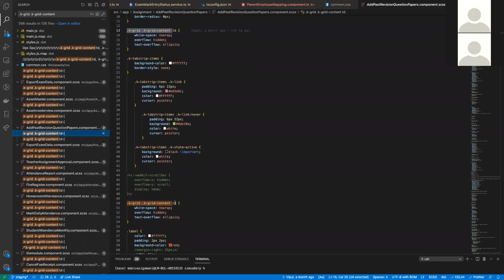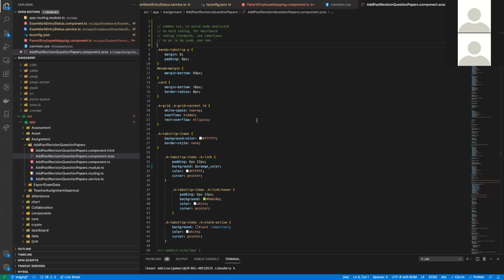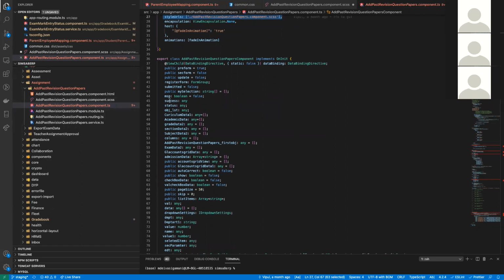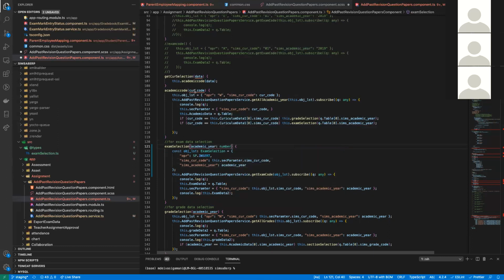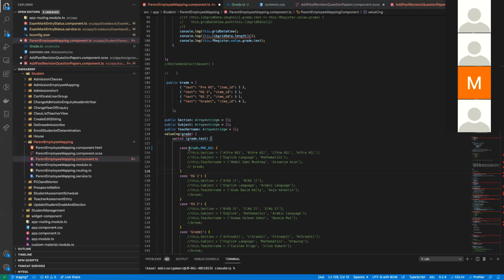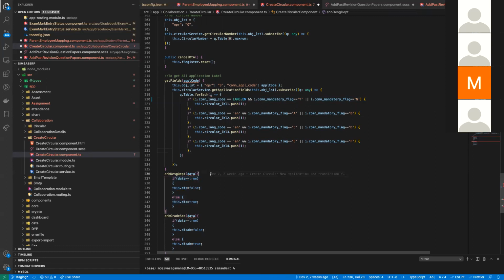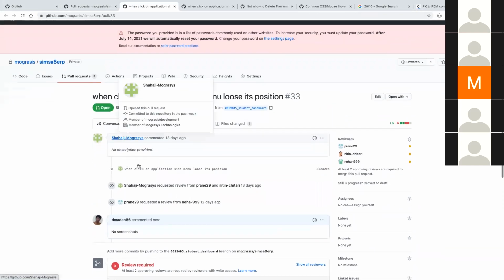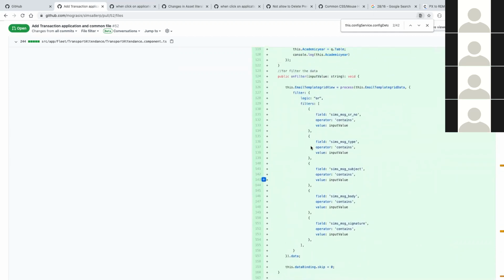Code Review Meeting 1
Meeting organized with experts to improve the application coding